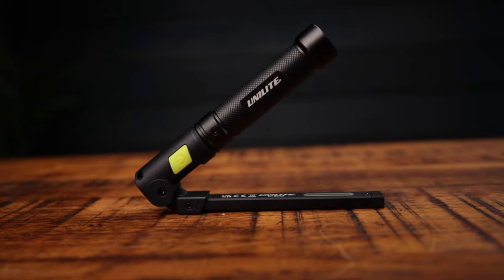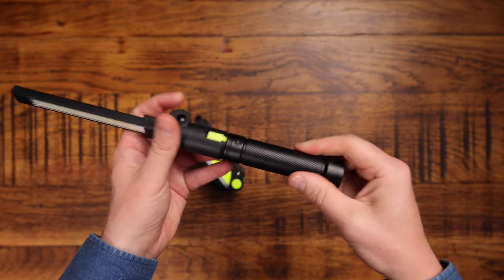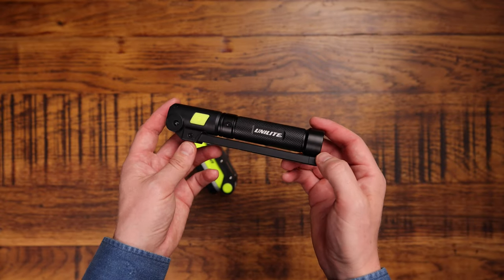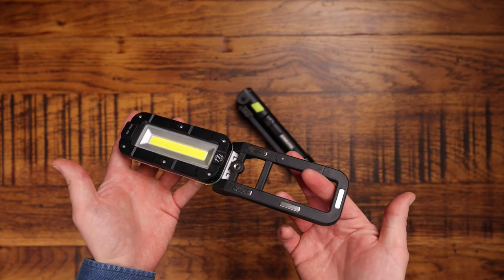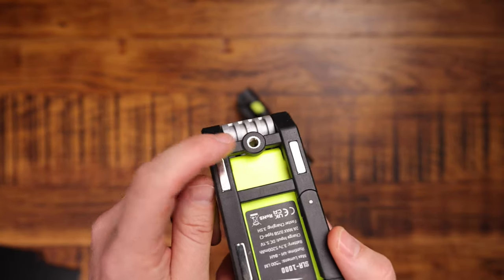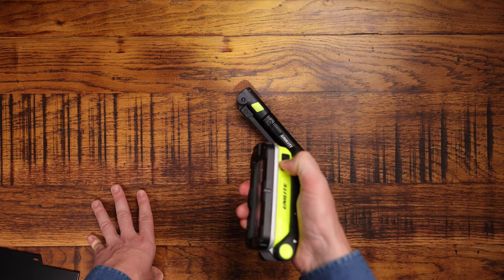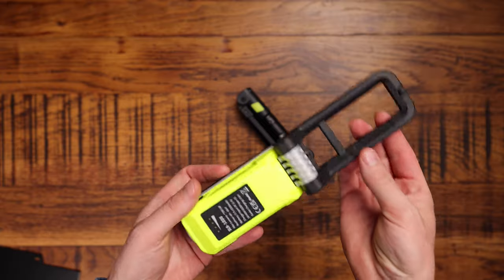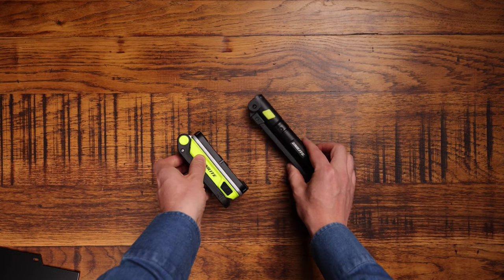Which Unilite Work Inspection Light is the BEST? @Uniliteuk SLR1000 VS IL-925R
Which Unilite Work Inspection Light is the BEST? @Unilite SLR1000 VS IL-925R
Unilite is one of our favourite tool brands both on Tools 4 Sparks and at Artisan Electrics, with so many different options to choose from which one should you pick? Today we're taking a look at our two front runners the SLR1000 & IL-925R.

Like the look of the tools used in this video why not pick up your own from the following link. 👇

⏱️Timestamps
00:00 Intro
01:18 IL-925R
03:46 SLR1000
08:30 Unilite Products
09:01 My Favourite

🏷️ DISCOUNT BUSINESS SUPPLIES 👇